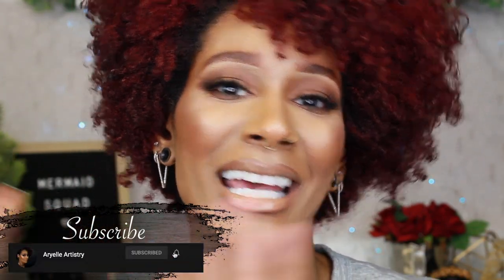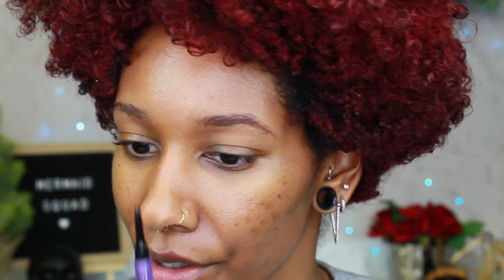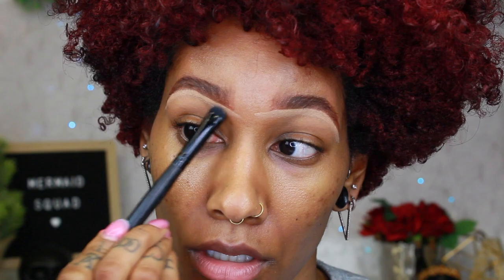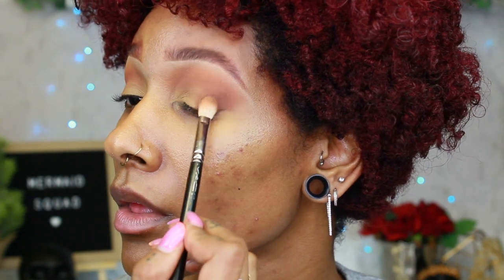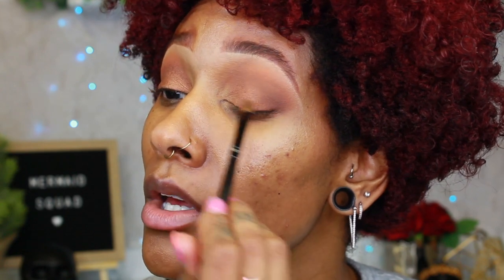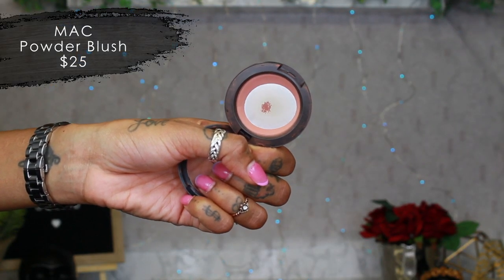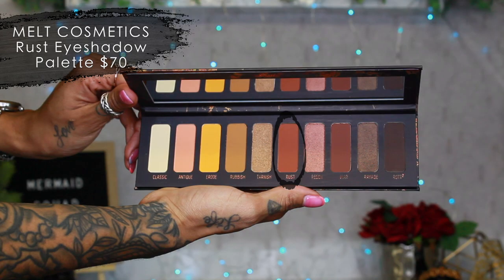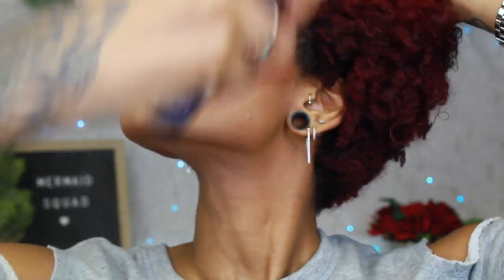NEW Melt Cosmetics Rust Palette (Everyday Look) | Aryelle Artistry ♡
Hey Mermaids! I loved creating my new everyday makeup look with the NEW Melt Cosmetics Rust Palette! This palette is so beautiful from the packaging to the eyeshadow colors. Thank you guys so much for watching and I'll see you in my next video!

xo Aryelle

» Amazon Brushes